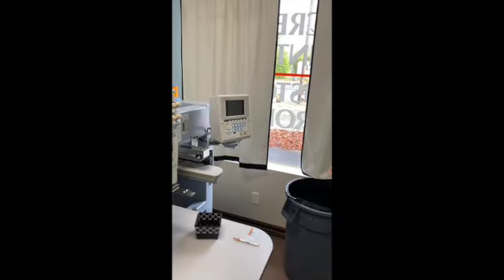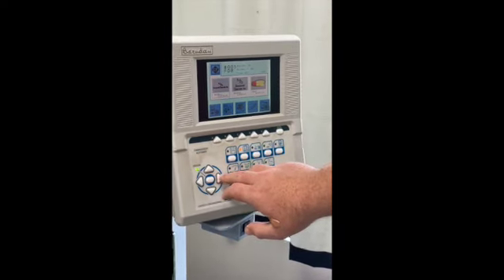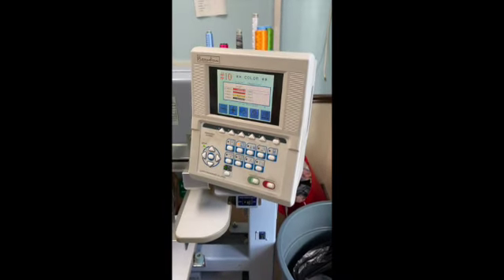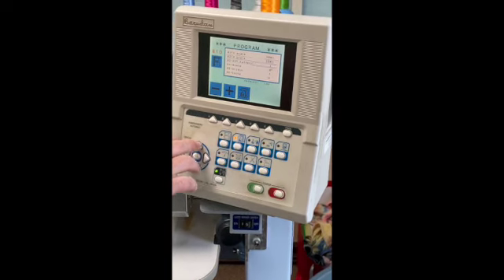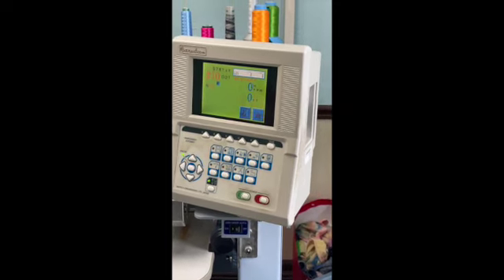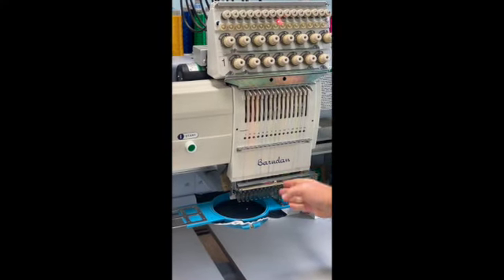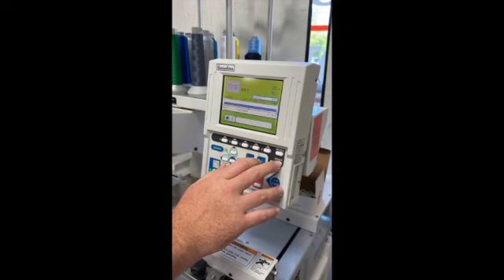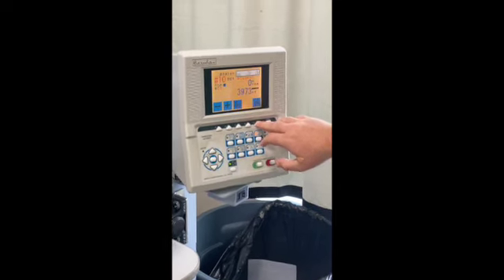Machine Operation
This is a training video on how to operation a Barudan machine for machine embroidery.

:00 - Initial Startup
:47 - Loading Logos on Machine
2:18 - Color Changes
3:47 - Logo Orientation
4:30 - Adjusting Speed
5:13 - Machine in Drive
5:45 - Head Power
6:13 - Tracing Logos
6:46 - Reversing Logos
7:37 - Completion Time and Starting Point
8:53 - Trimming
9:22 - Repositioning/Editing Logo Runs
11:23 - Deleting Logos